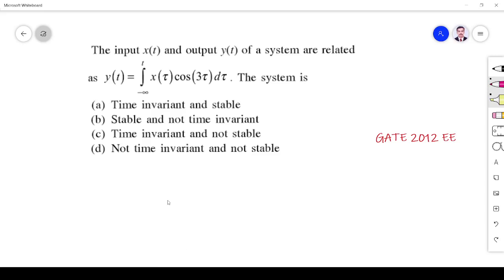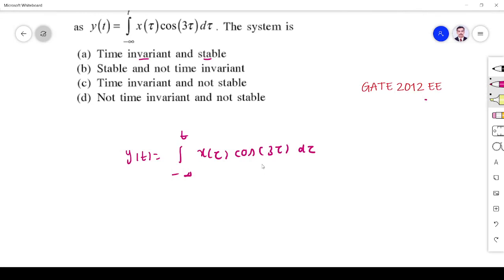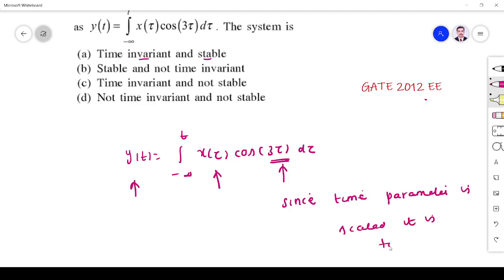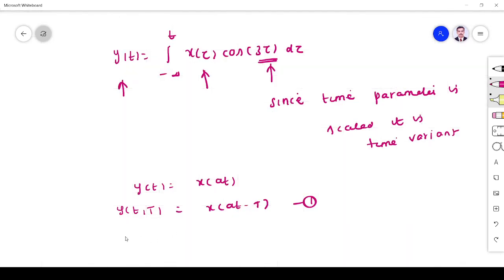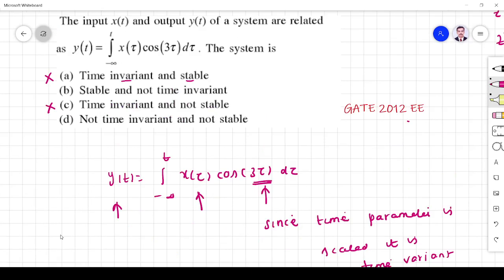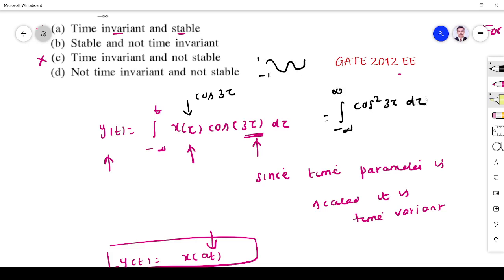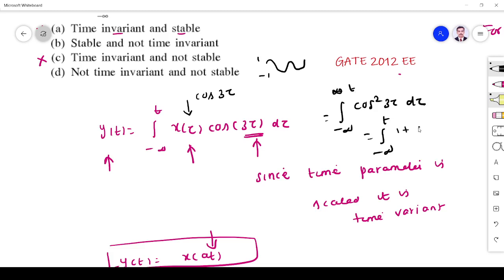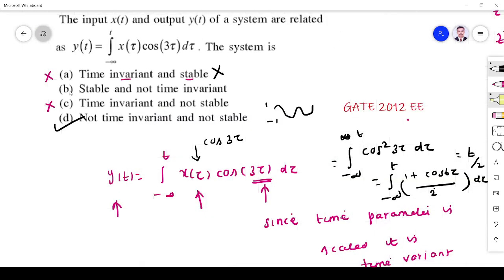GATE EE 2012 Signals and Systems Classification of System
@Majeeth Lectures